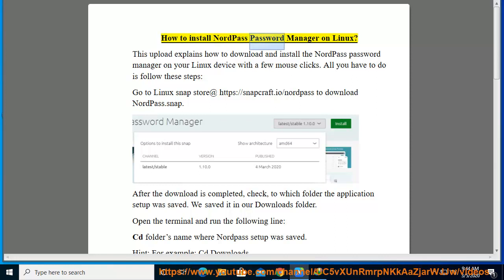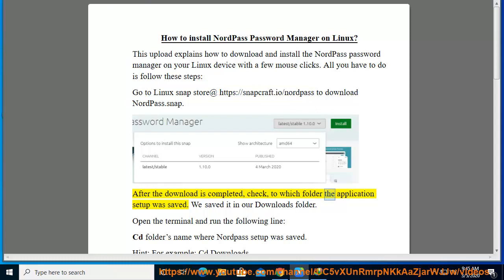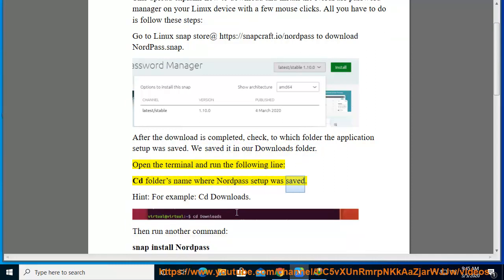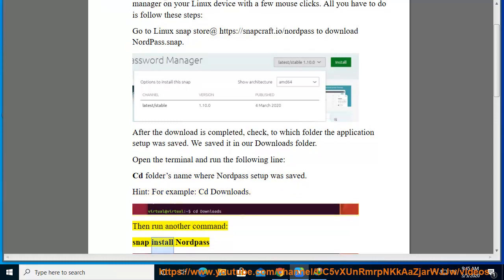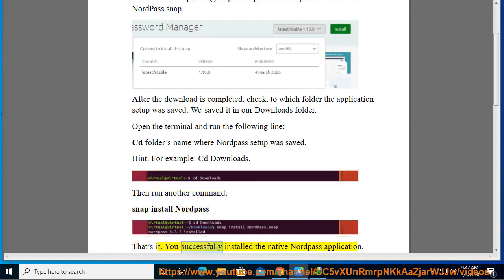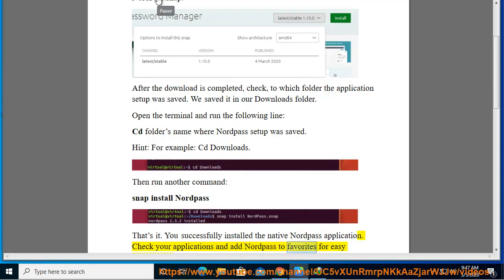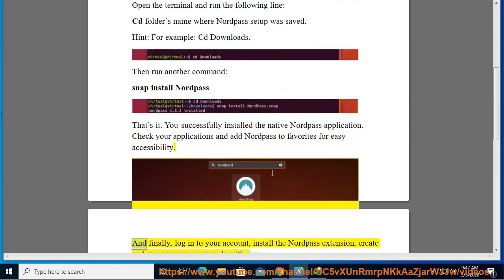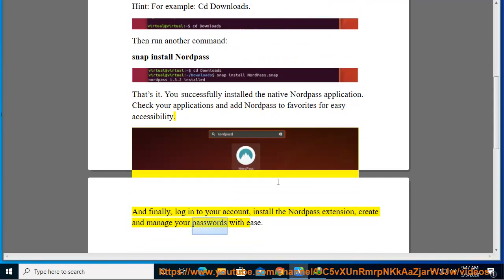Install NordPass Password Manager on Linux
Hit & (set up) Install NordPass Password Manager on Linux later. Learn more?

Set up NordPass extension on Chrome for Linux
Set up NordPass add-on on Firefox for Linux
Set up NordPass extension on Vivaldi for Linux HD